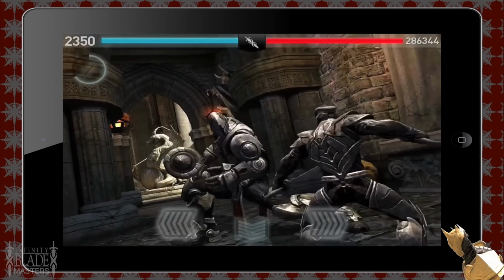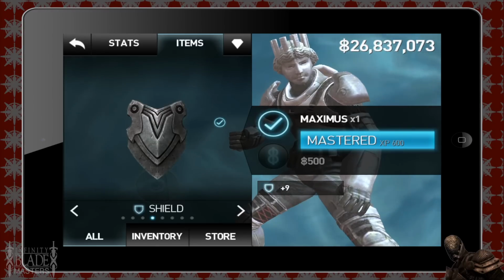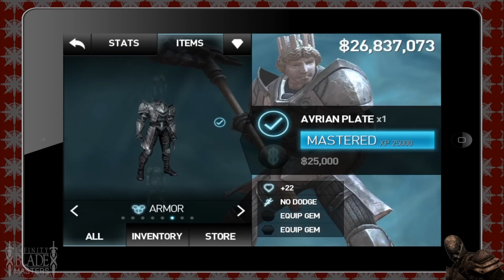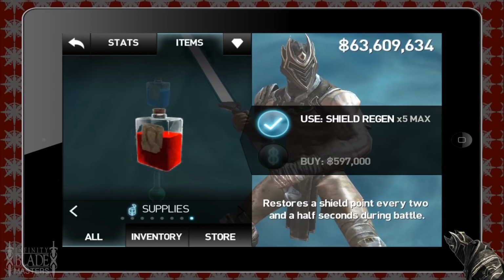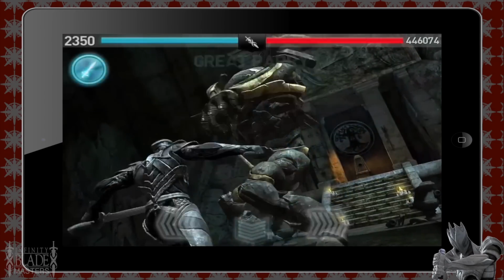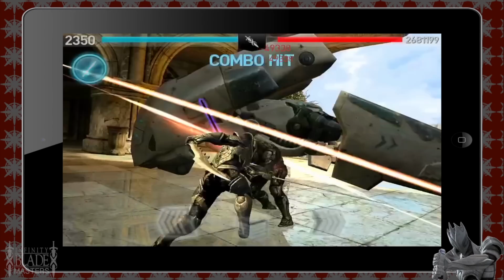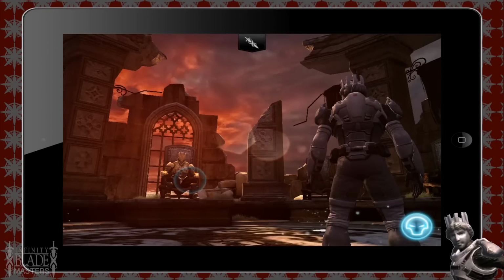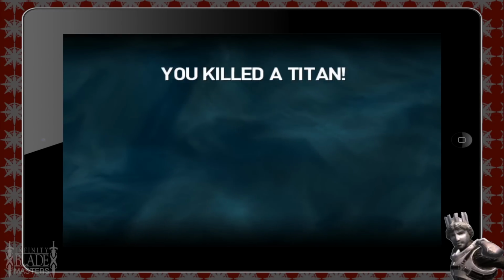Infinity Blade 2: 10 Minute Starters Guide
In this video the Infinity Blade Masters teach you everything you need to know about Infinity Blade 2. These tips and tricks will help out all new and old Infinity Blade players alike.
Editor: OPERATIONiDROID
Gameplay: TamL
Audio editor: Groove
The Masters: